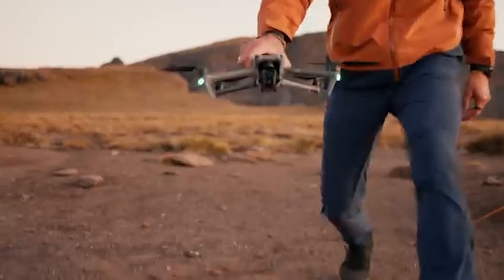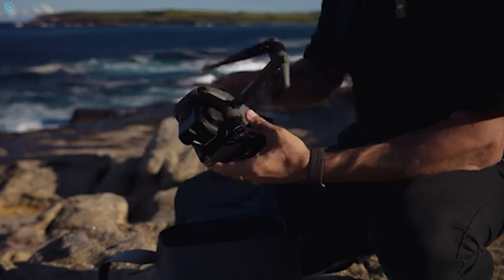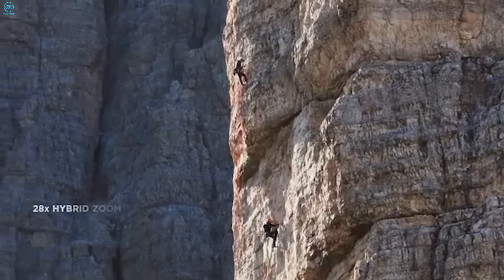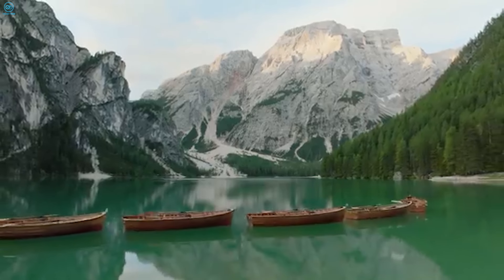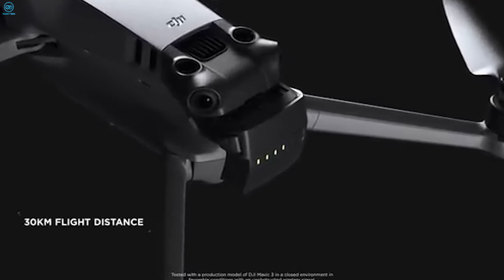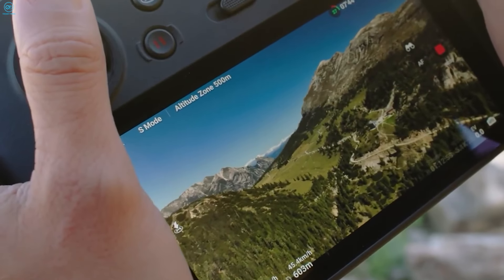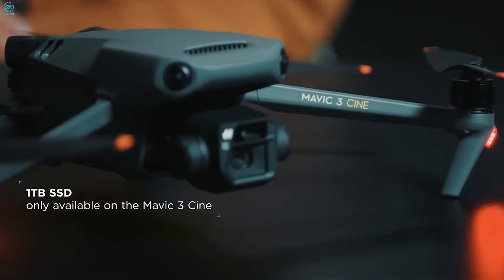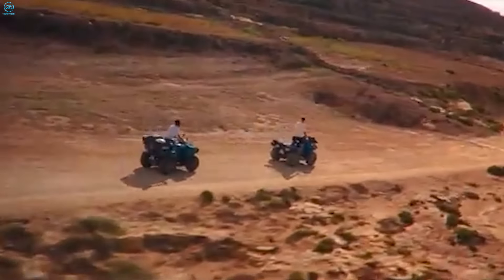DJI Air 3S or Mavic 3 - What's the Best Choice for Aerial Photography?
Every new drone release raises the bar for aerial photography and filming, as the drone business continues to grow quickly. The DJI Air 3S and DJI Mavic 3, two of DJI's most recent models, are notable for their superior technology but differ in their intended user types. While the Air 3S delivers great value with its improved transmission system and major camera upgrades, the Mavic 3 is a strong tool for pros with to its dual-lens camera and sophisticated obstacle avoidance. We will compare these two drones in this video to help you choose the one that best meets your demands.

Audio Source:
Reflection by Filo Starquez   / filo-starquez